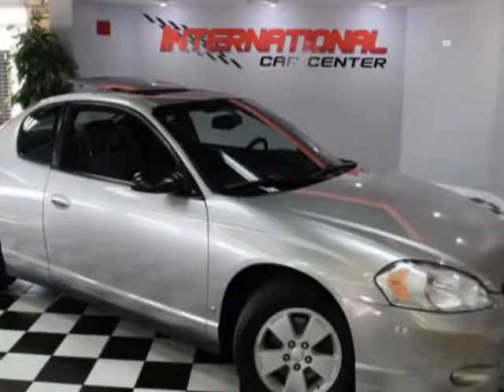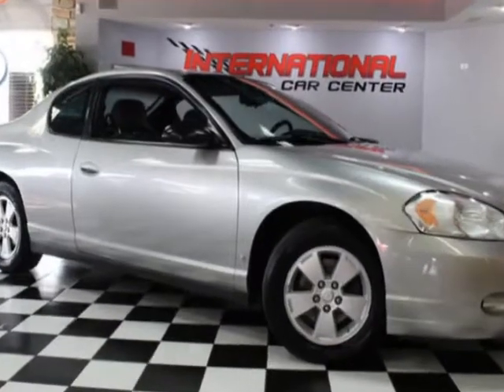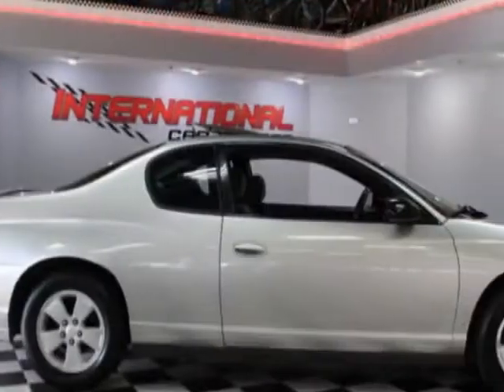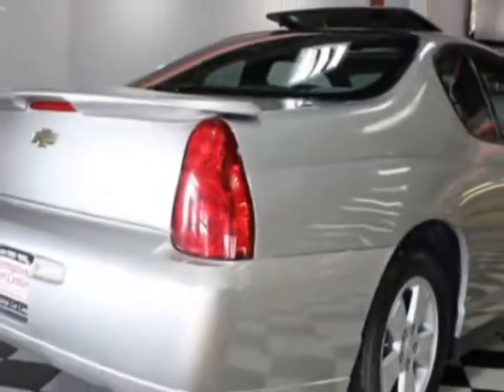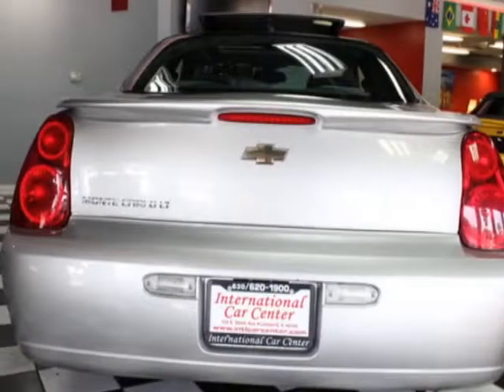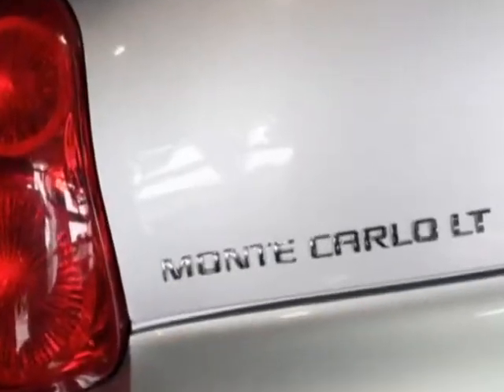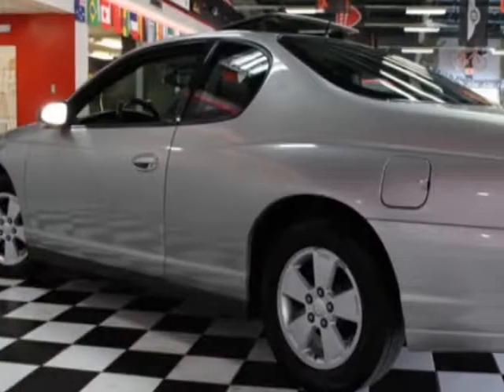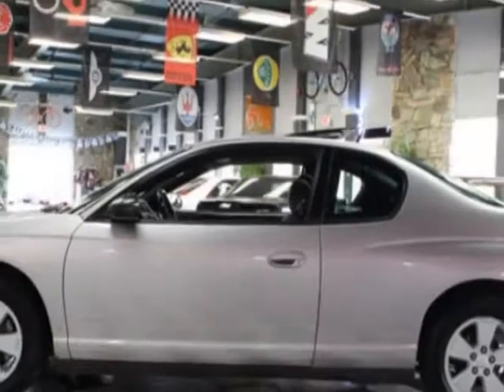2006 Chevrolet Monte Carlo - Lombard, IL